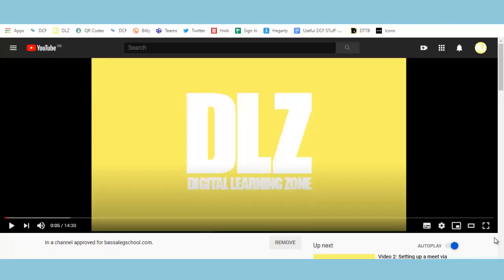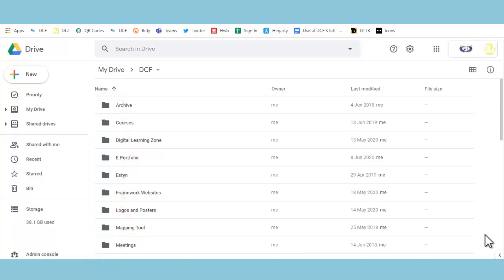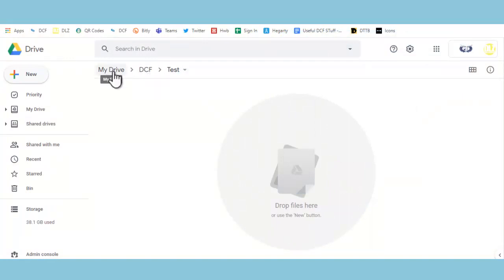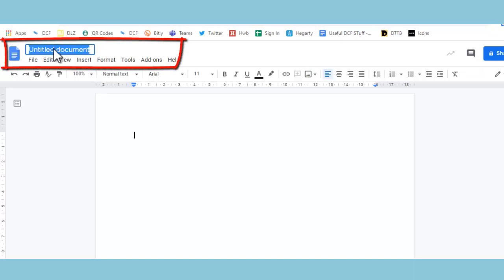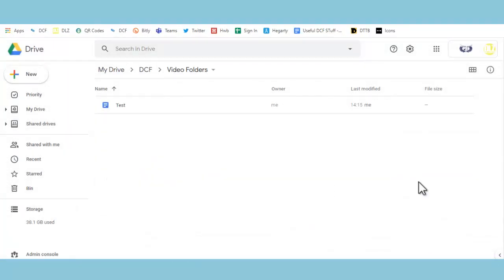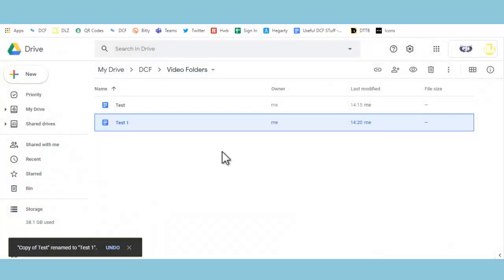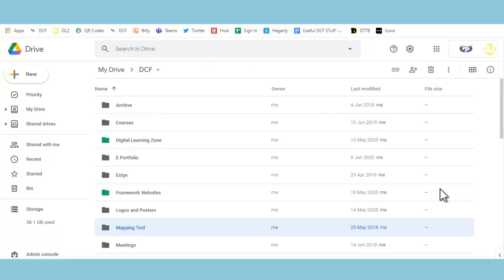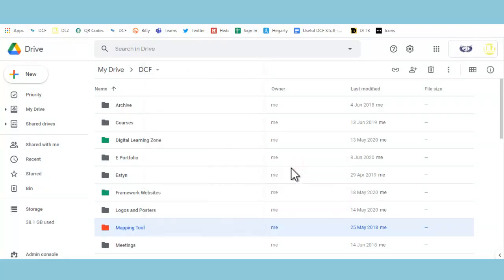Google Drive - Staff Training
Staff training for effective use of Google Drive.
Click on the timestamps to jump to the part of the video that you require.

0:37 - Changing the view/layout of your Google Drive.
1:23 - Setting up folders and subfolders.
2:22 - Creating Gsuite files in Google Drive (Docs, Slides, Sheets, etc).
3:49 - Renaming files and folders.
4:23 - Making a copy of a file.
5:23 - Moving files and folders.
6:50 - Sharing files and folders and changing access permissions.
9:31 - Changing the colour of folders.
10:17 - Searching for files in Google Drive.
11:42 - Viewing the details and activity log for a file or folder.
13:14 - Using workspaces to save time.